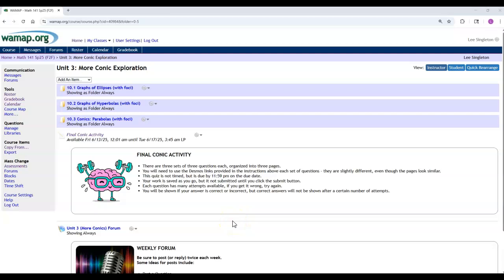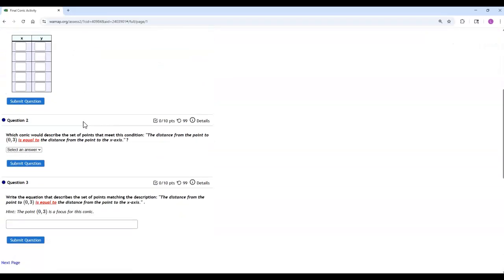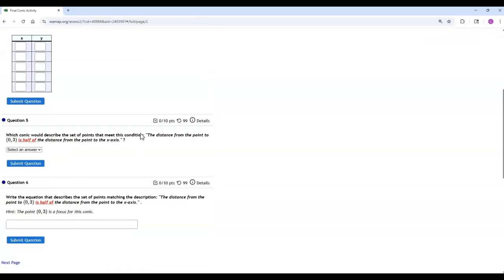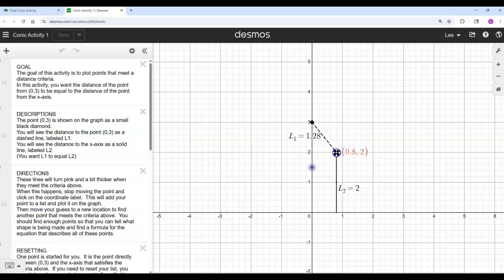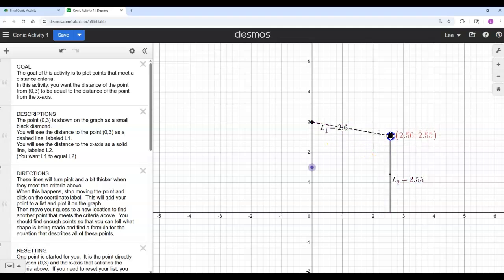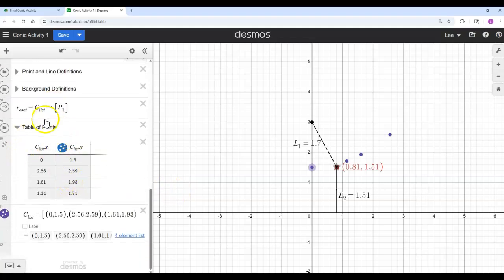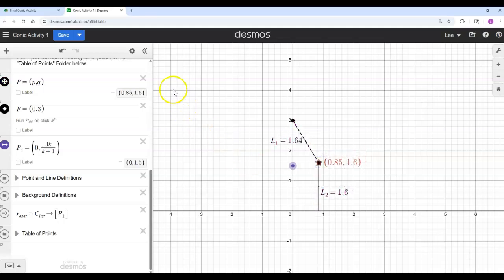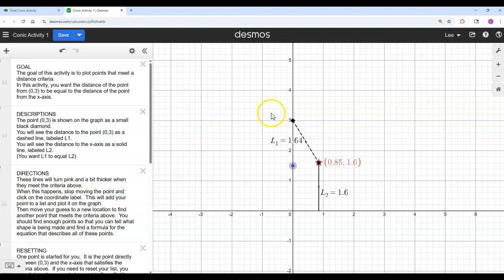Conic Activity Walkthrough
Details to help with the last conic activity assignment.